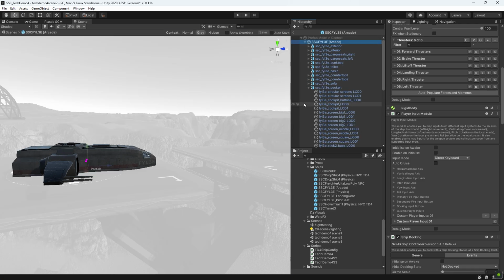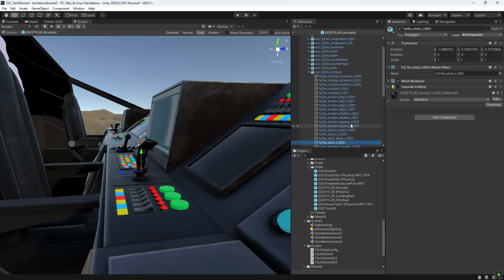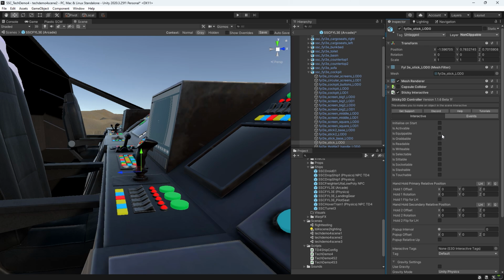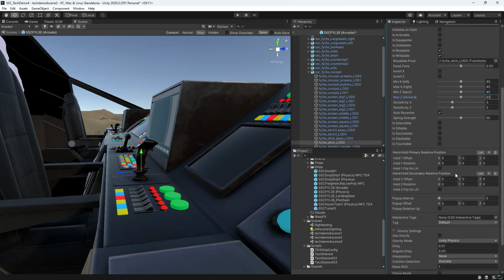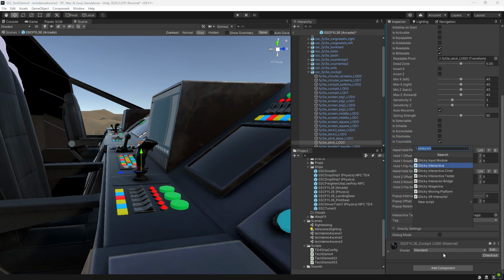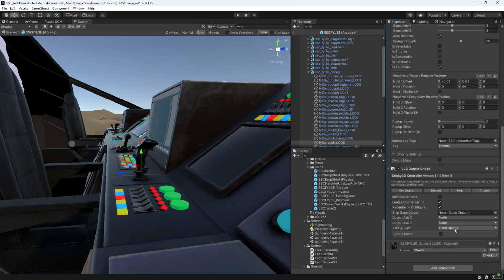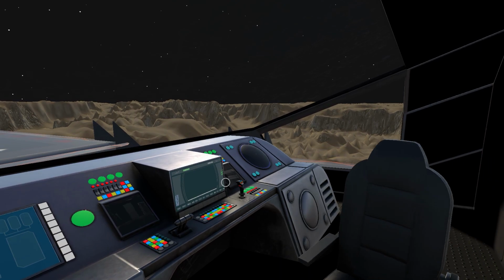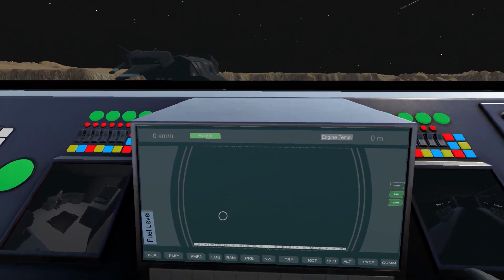In-Game Joystick Setup for Unity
Setup an in-game joystick for flying a spaceship with 2 assets for Unity.

Extra ship models and props